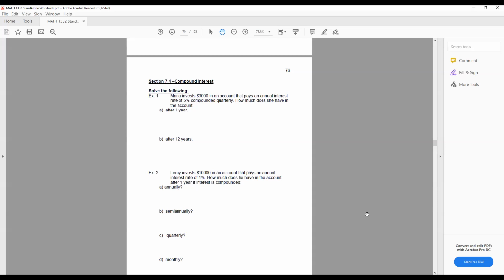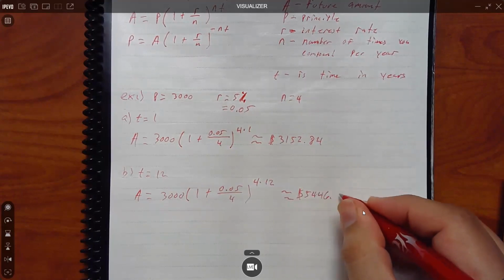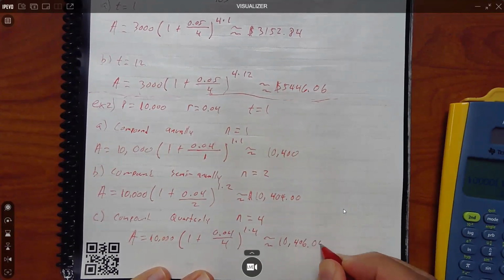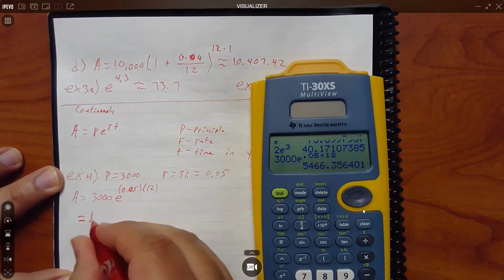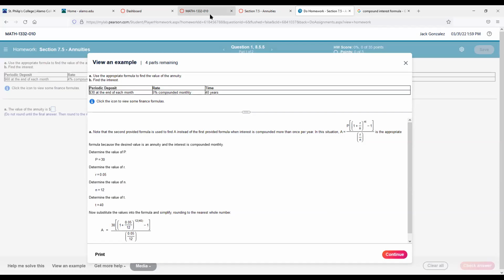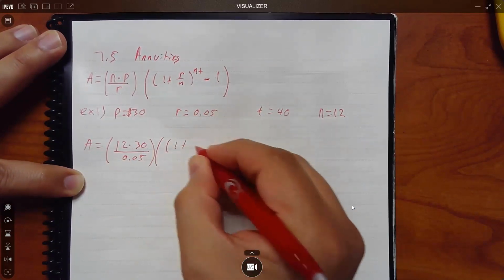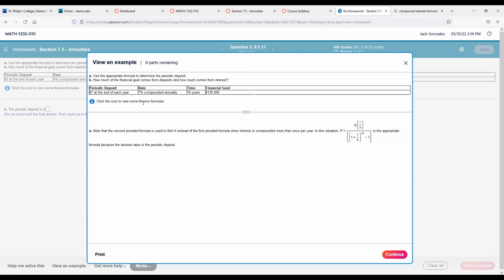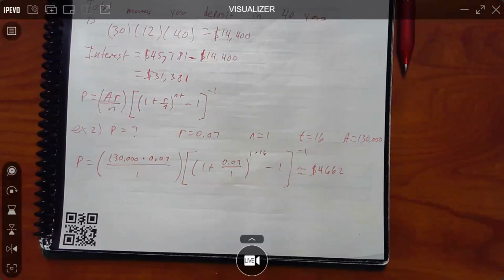2022 3 31 Liberal Arts Math 7.4-7.5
Compound Interest Formulas and Annuities